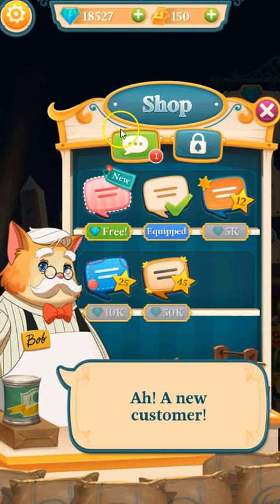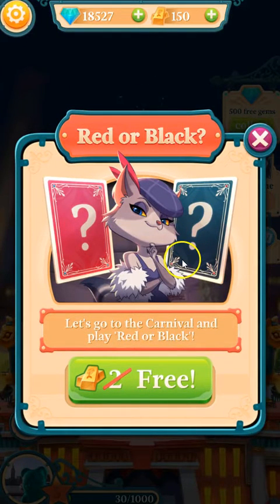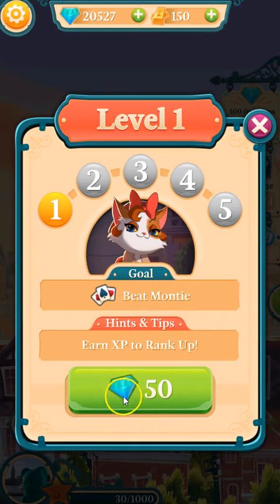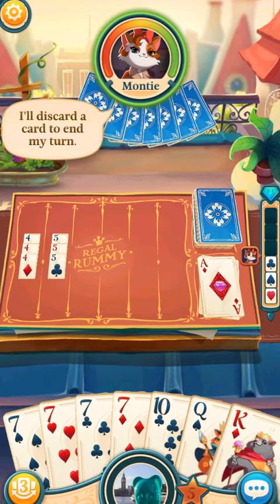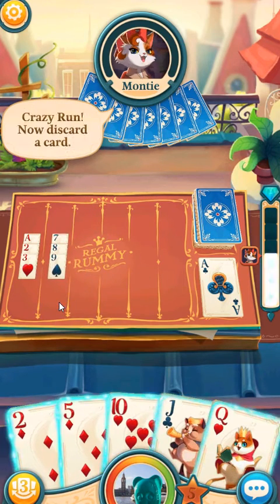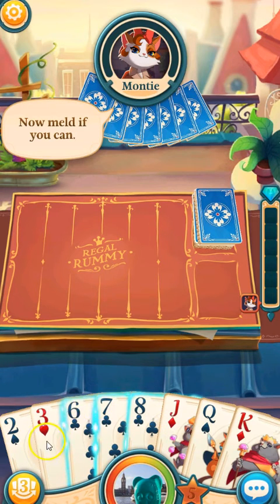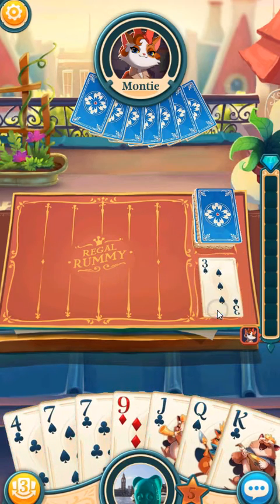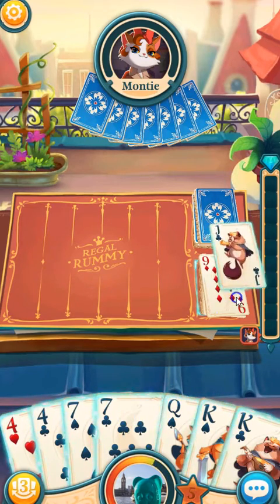Shuffle Cats Gameplay Preview - New Card Game from King 2016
Shuffle Cats is a new card game from King. Regal Rummy is a variant of rummy that is fast and fun. In Shuffle Cat cards players can play each other trying to score points by playing their hands. People who love card games, especially rummy, will enjoy Shuffle Cats too.